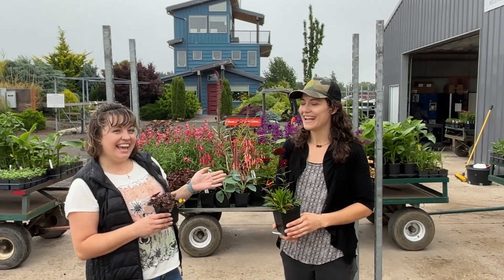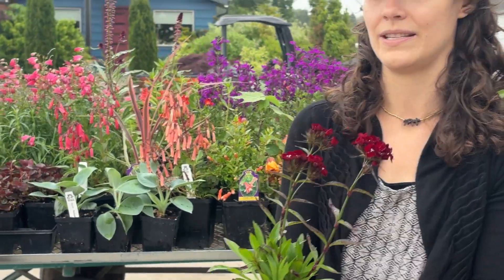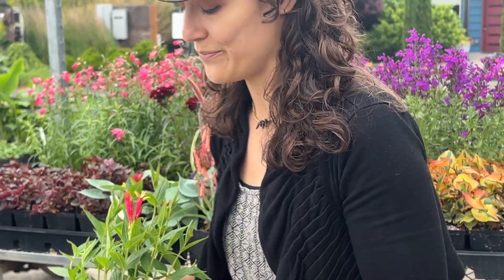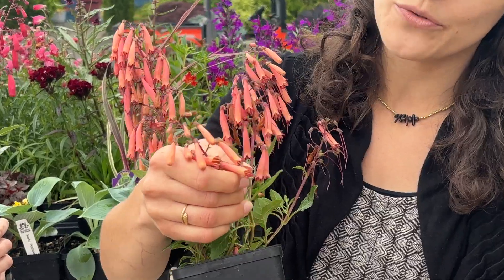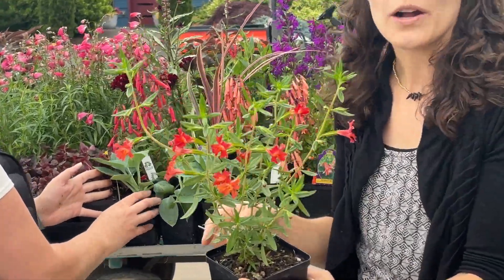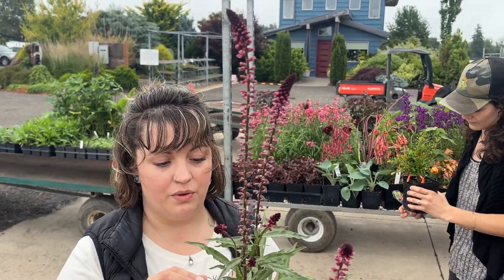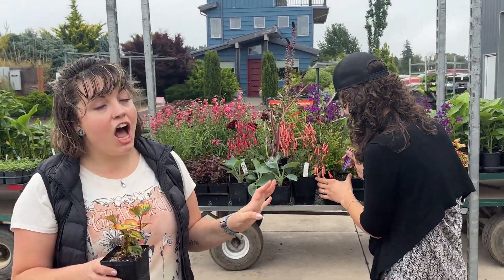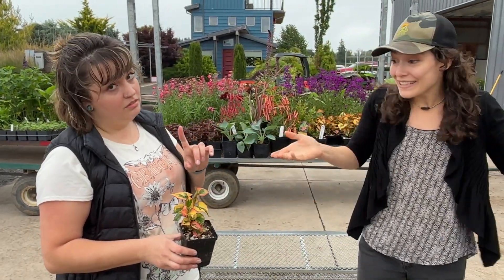Little Prince of Oregon Nursery - The Chosen Ones™ Week 23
Deneé and Zen dig into their favorite plants this week. Dianthus 'Sooty' are blooming, as well as multiple varieties of Phygelius. Don't miss out on these beautiful blooming perennials!